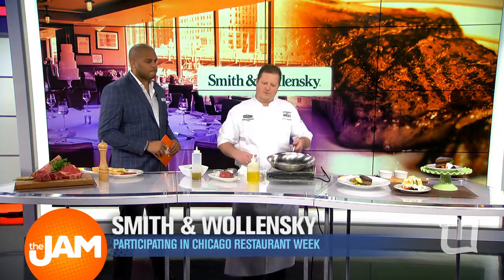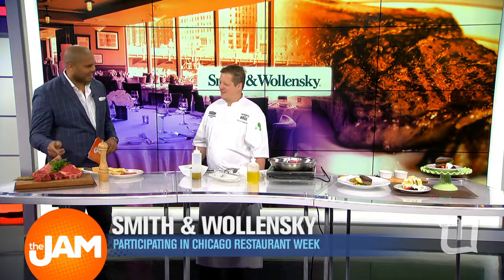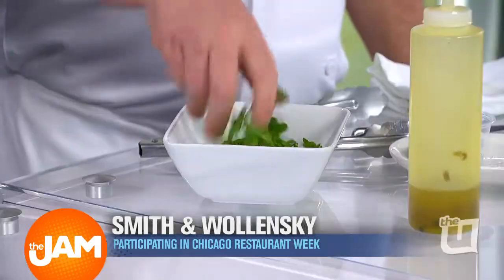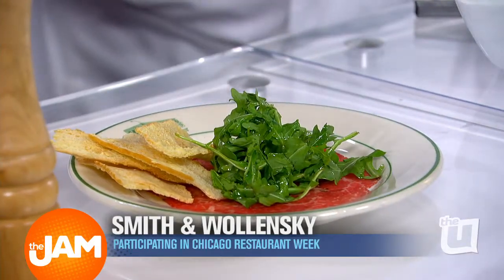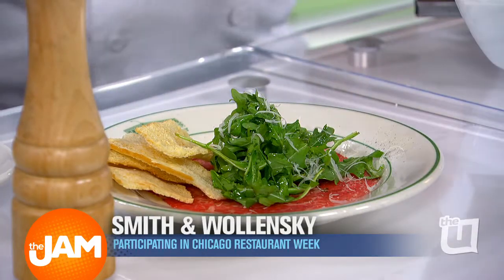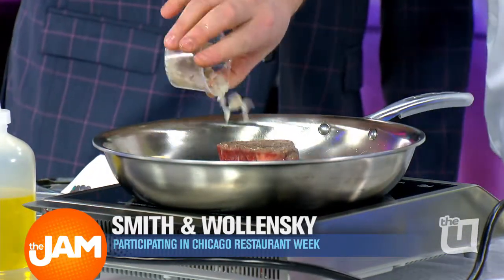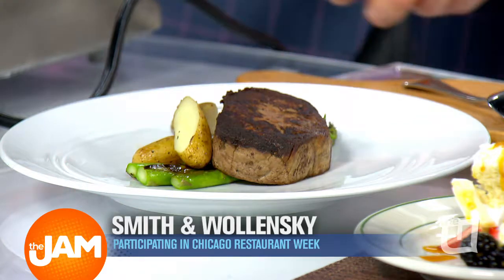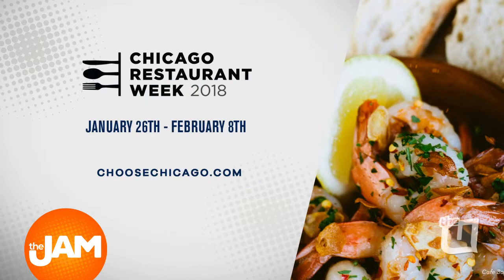Smith & Wollensky Participating in Chicago Restaurant Week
Smith and Wollensky is one of the most popular steakhouses in Chicago and now we can enjoy a meal there for a special price. They are one of the hundreds of spots around town participating in Chicago Restaurant Week. Chef Victor Newgren was here to chat more.

Smith and Wollensky is located at 318 North State Street in River North. Check out smithandwollensky.com to make reservations. Also, check out choosechicago.com for a complete list of participating restaurants for Chicago Restaurant Week running through February 8th.